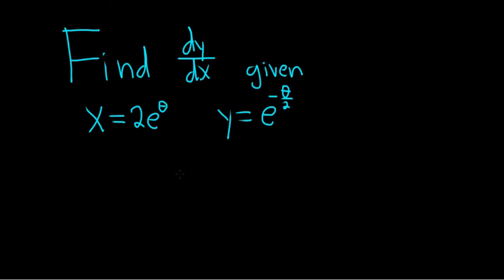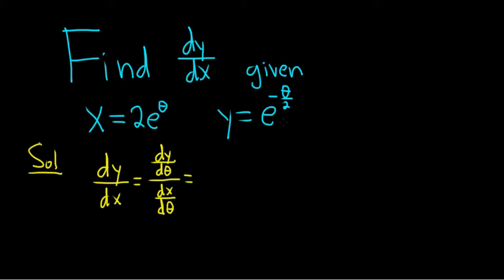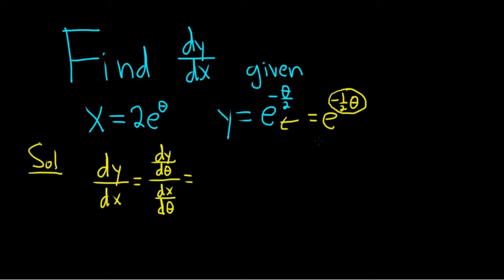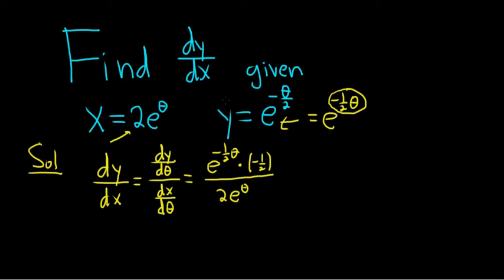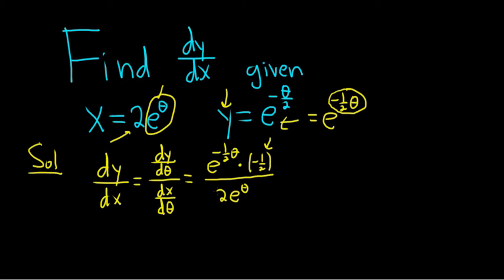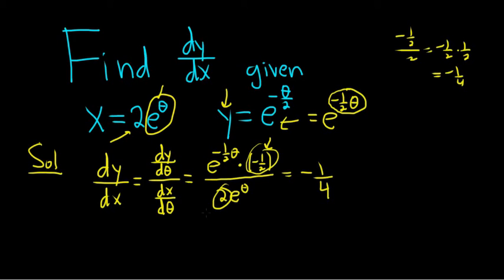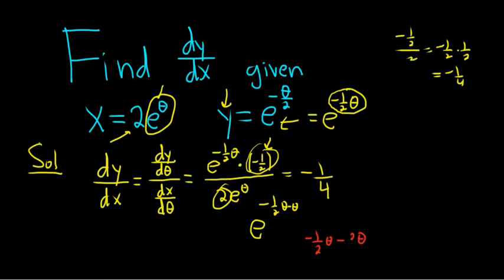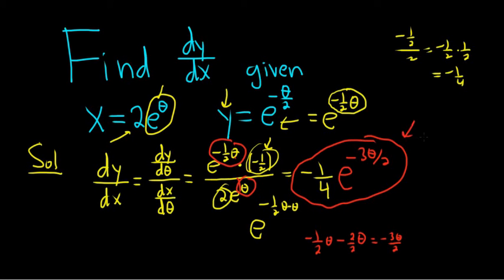Find dy/dx given the Parametric Equations x = 2e^(theta) and y = e^(-theta/2)